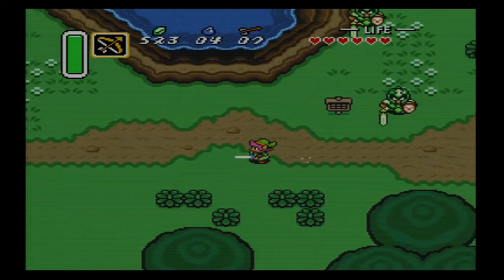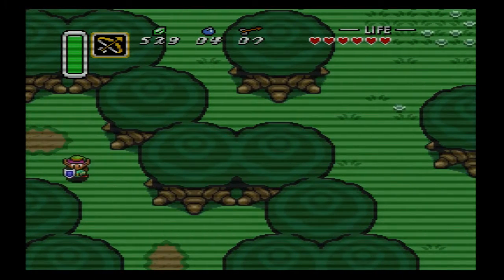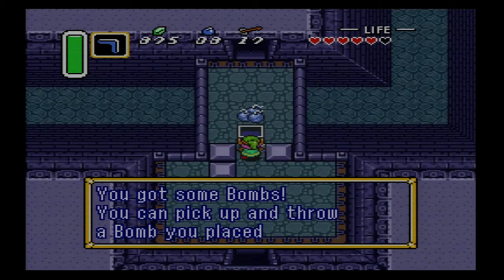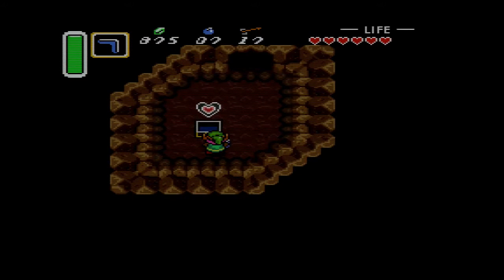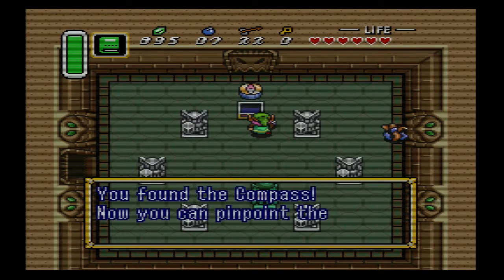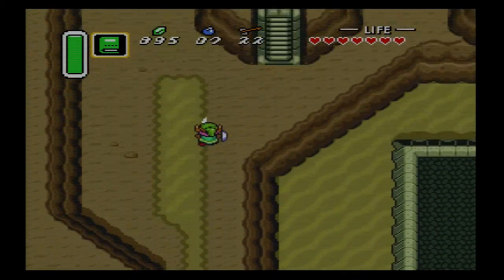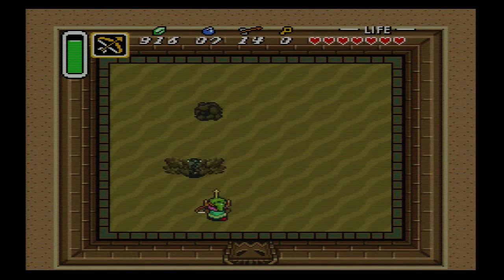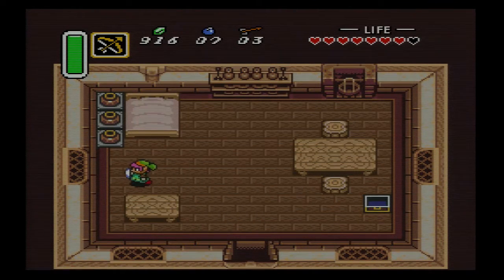The Retromancer Plays: A Link to the Past w/MSU-1 - #3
You, uh...you should get that looked at.